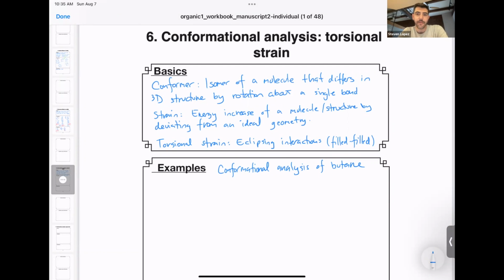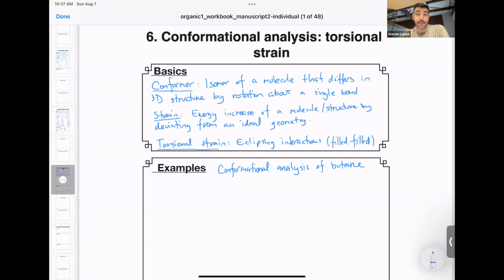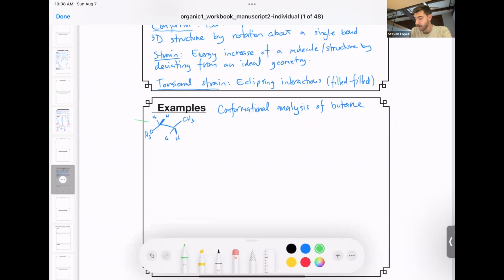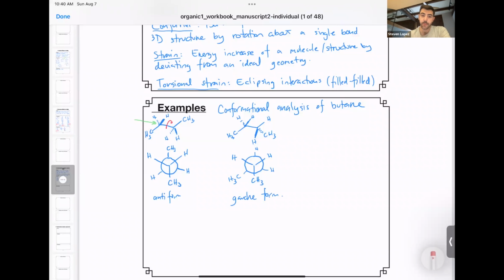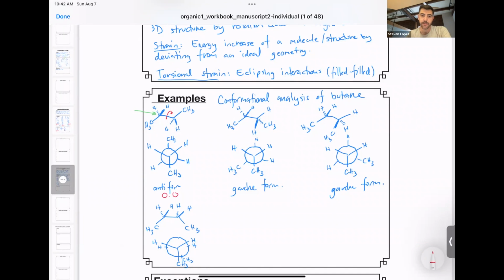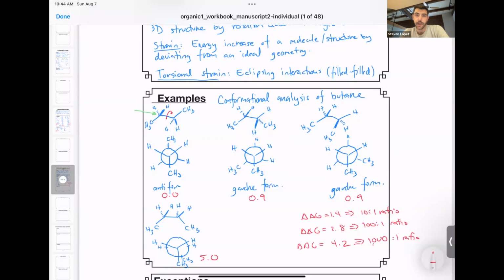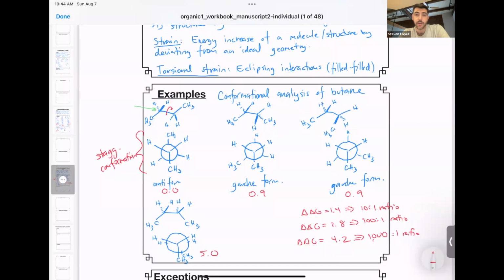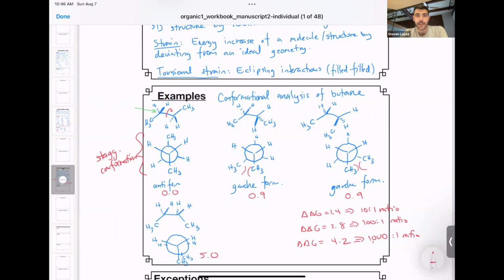Episode 6: Torsional strain in conformational analysis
Learn how to understand how torsional effects control conformational preferences in organic compounds 5 min or less!